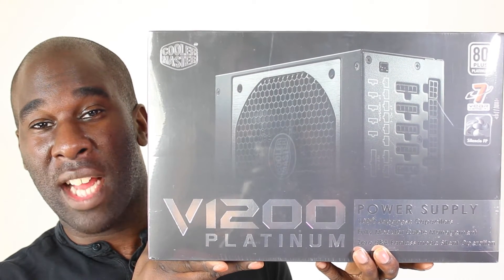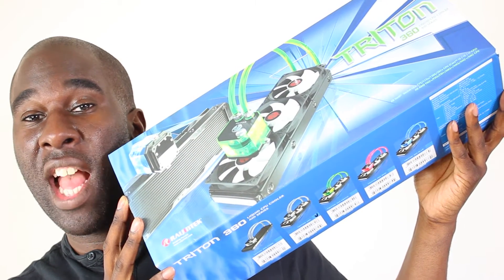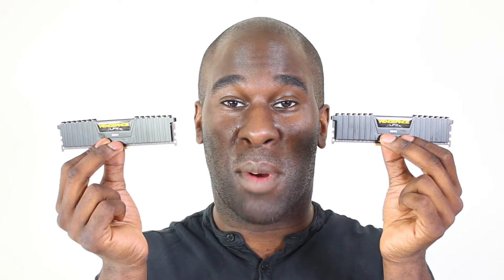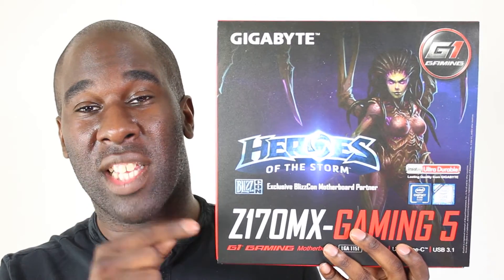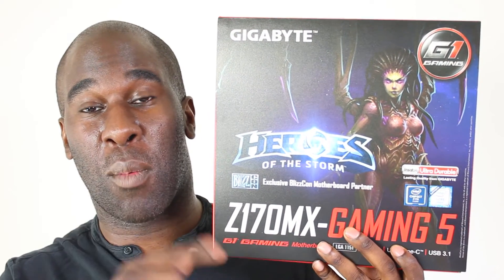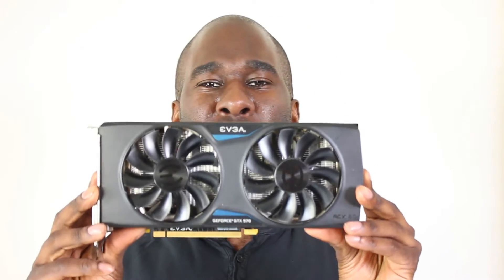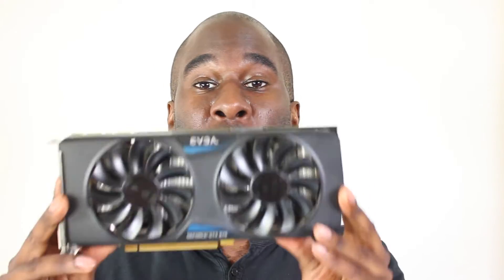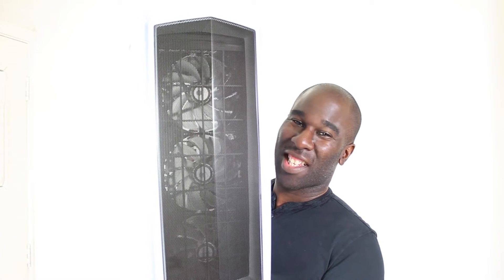Could be the Computer Build this year!? | Ft. Gigabyte & SilverStone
We're building again!  Check out today's computer build featuring the following...

FEATURED:
(A=Amazon - O=Overclockers UK)
⭐ Gigabyte GA-Z170MX-Gaming 5
💸 A O
⭐ Silversone Primera Series PM01
💸 A O
⭐ EVGA GeForce GTX 970 GAMING acx 2.0
💸 A O
⭐ Corsair Vengeance LPX 16GB (2x8GB) DDR4 DRAM 2666MHz C16 Memory Kit - Black
💸 A O
⭐ Crucial BX200 480GB SATA 2.5" 7mm (with 9.5mm adapter) Internal SSD
CT480BX200SSD1
💸 A O
⭐ Coolermaster V1200 power supply
⭐ OCZ VT180 Solid State Drive - SATA 6Gbit/s 2.5-inch SSD
⭐ Raijintek Triton 360mm AIO Water Cooling Solution
💸 A O